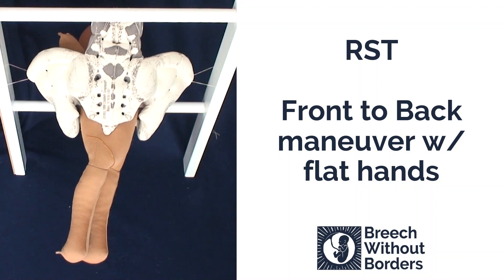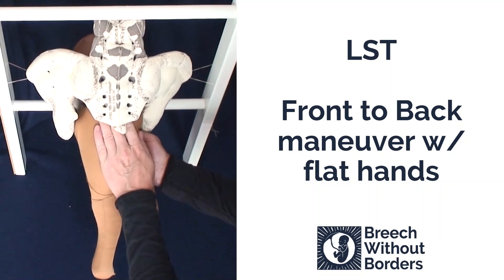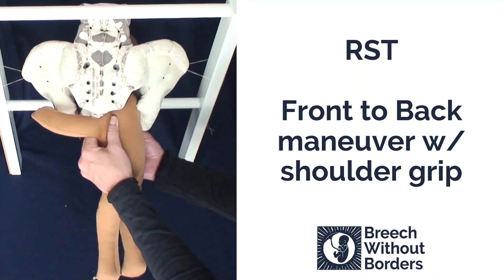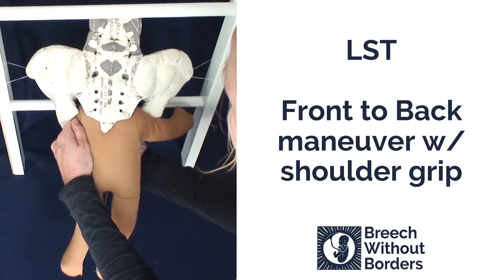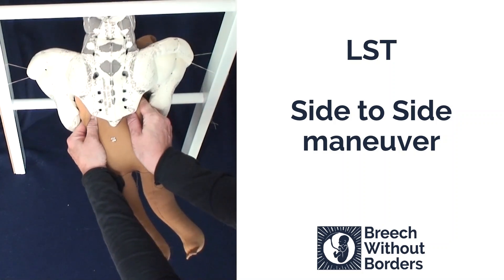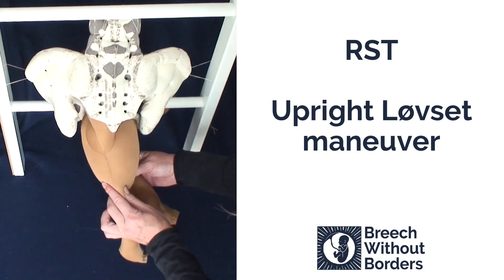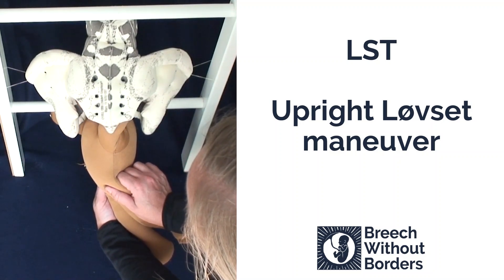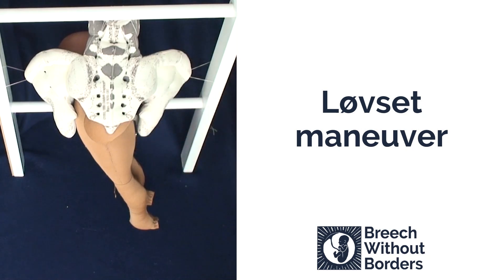Upright breech maneuvers: Bottom view (doll & pelvis)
This video shows the three rotational maneuvers for releasing trapped arms in an upright breech birth (Front to Back, Side to Side, & upright Løvset).